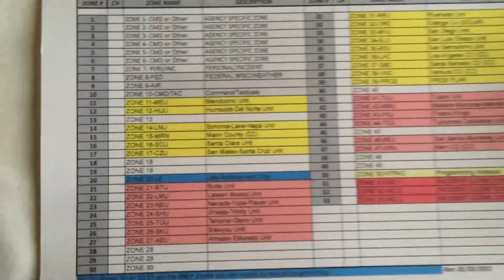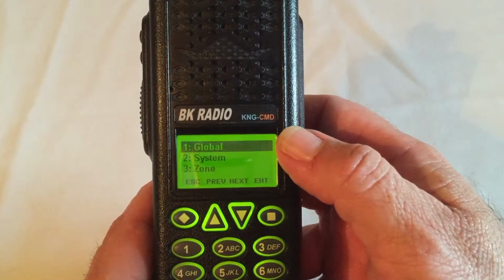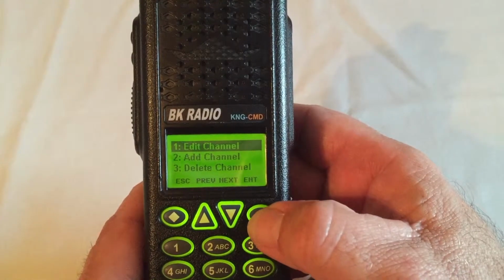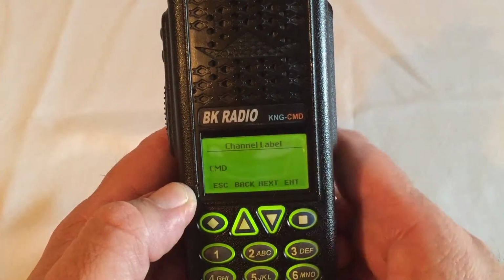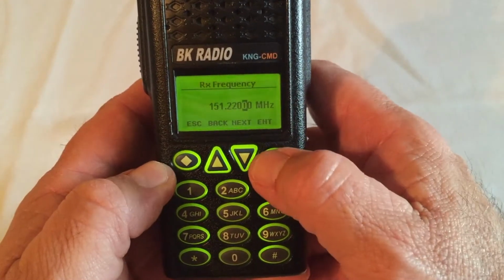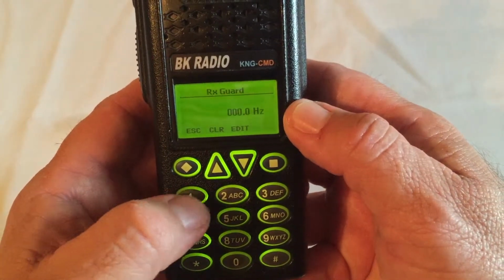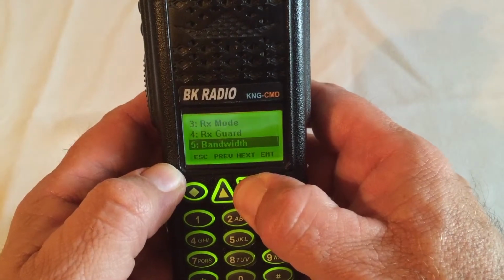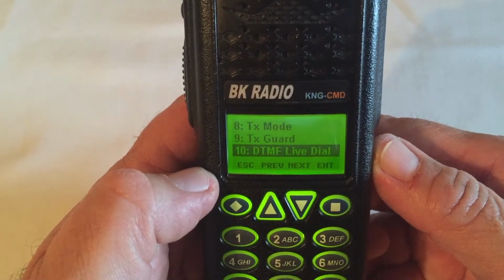CAL FIRE KNG CMD KEYPAD PROGRAMMING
This video is for keypad programming ONLY of the RELM KNG CMD portable. Specific to CALFIRE.